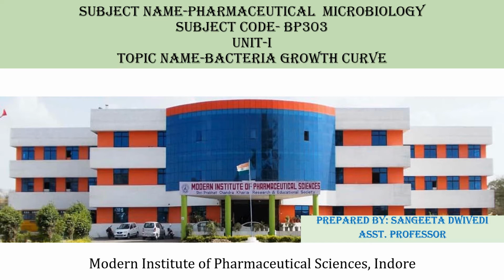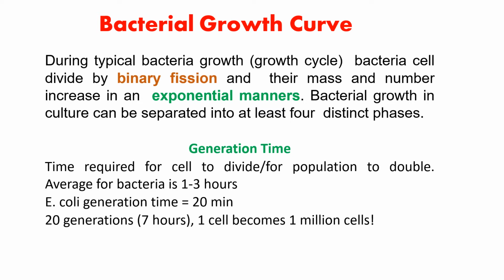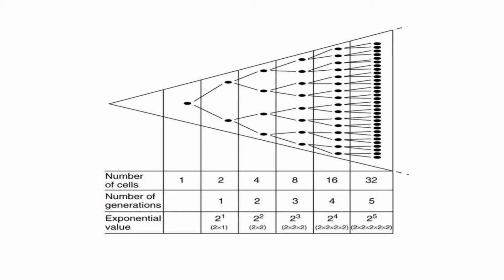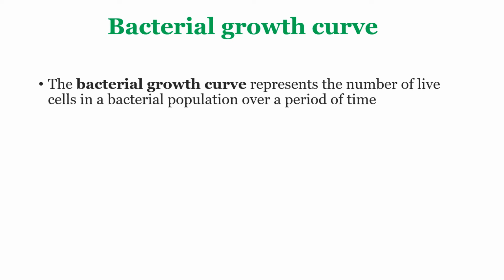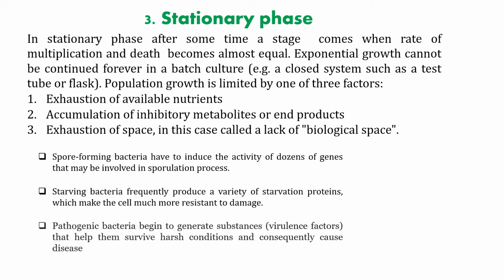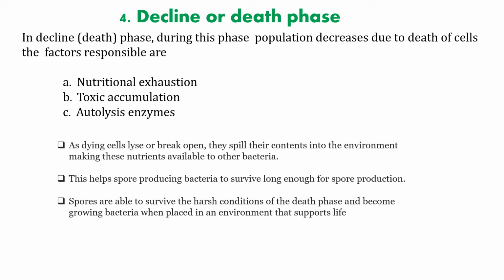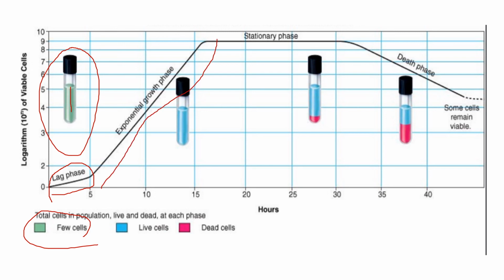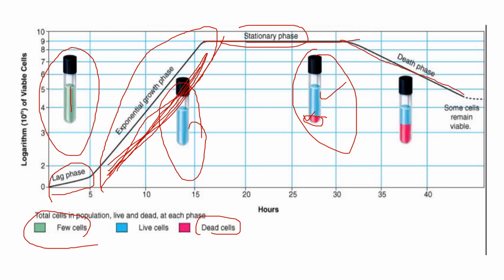bacterial growth curve